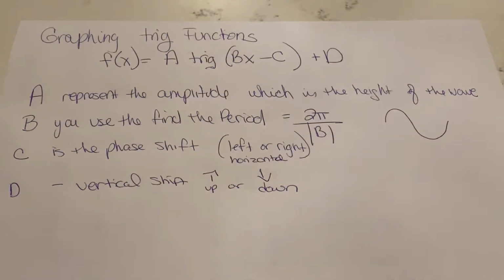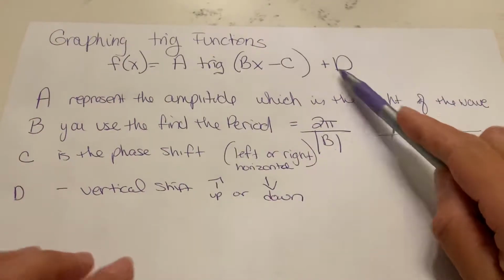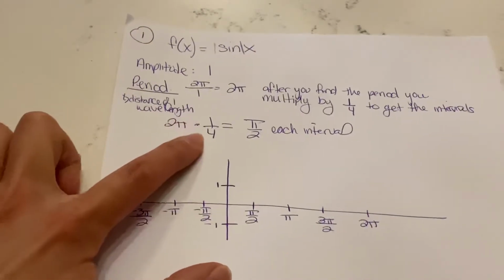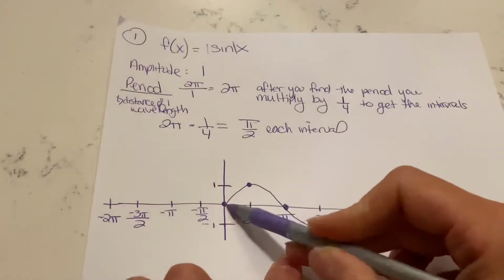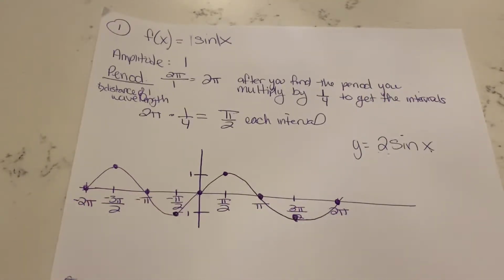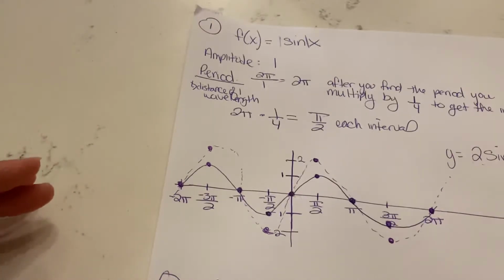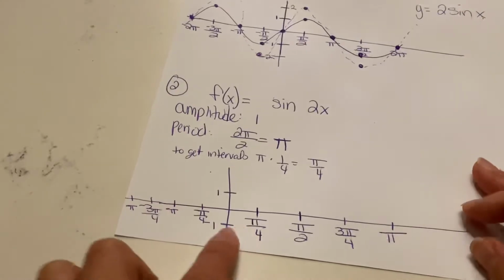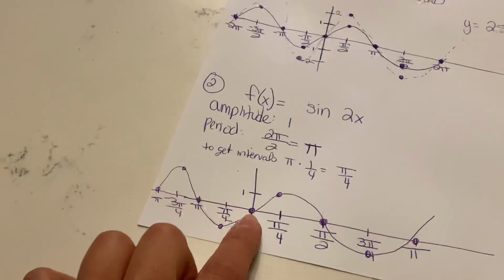Graphing Sine Function